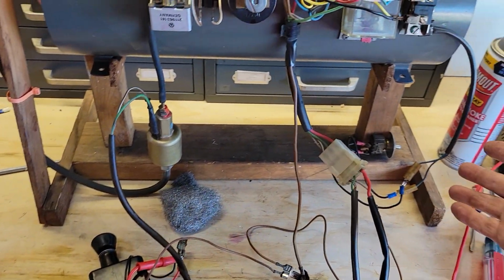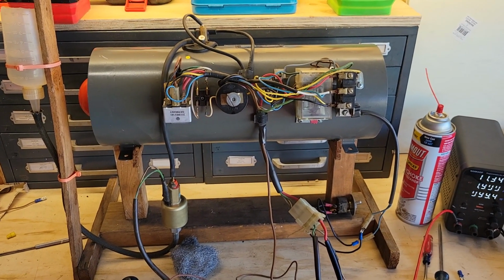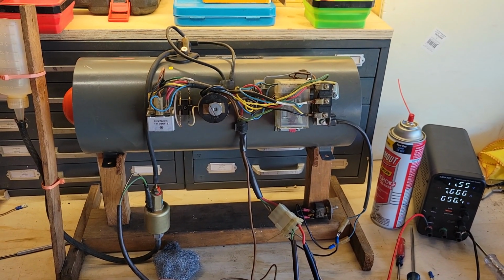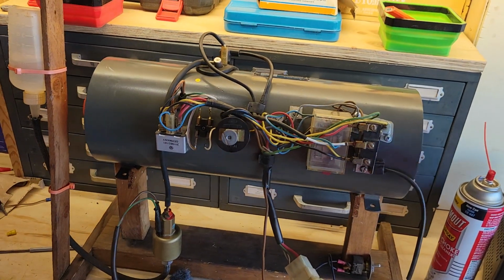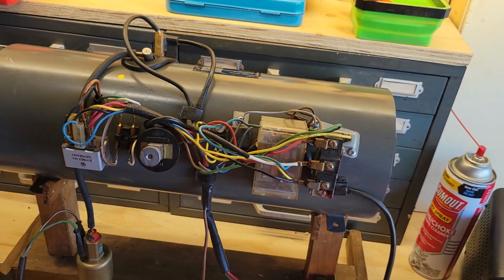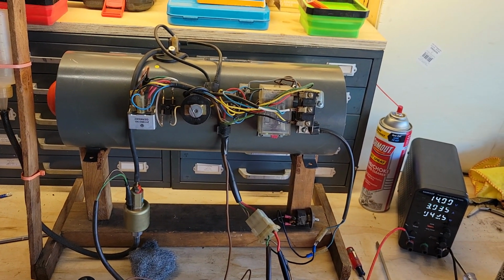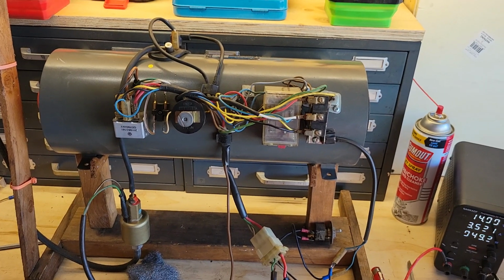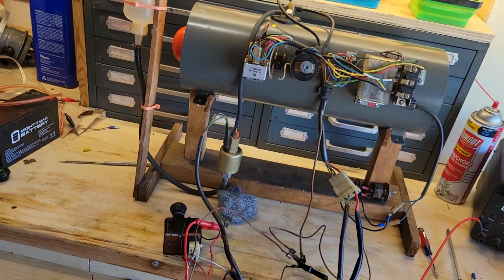Eberspacher BN4 Gas Heater Restoration - On/Off Cycles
Mock up of a freshly gone through BN4 Gasoline Heater. I attempt to show you the thermostat cycle with out the thermostat connected - to illustrate how to run and test without it.